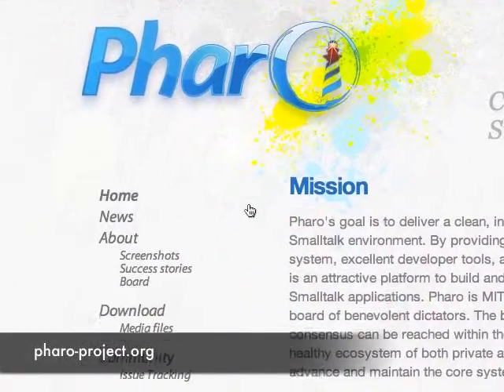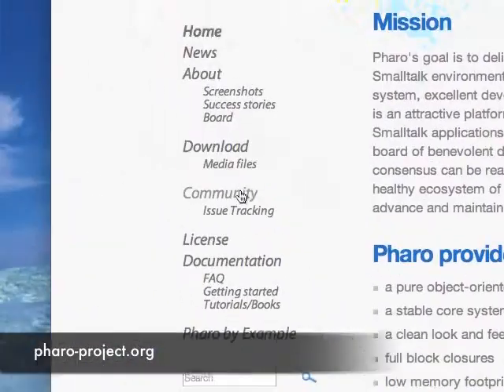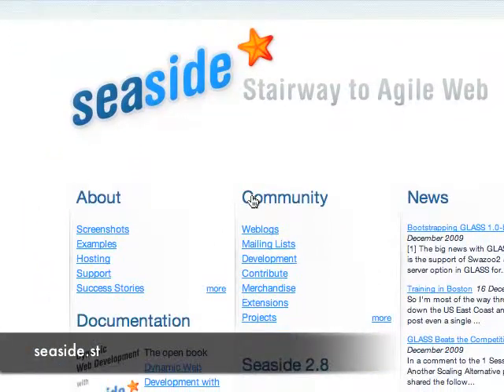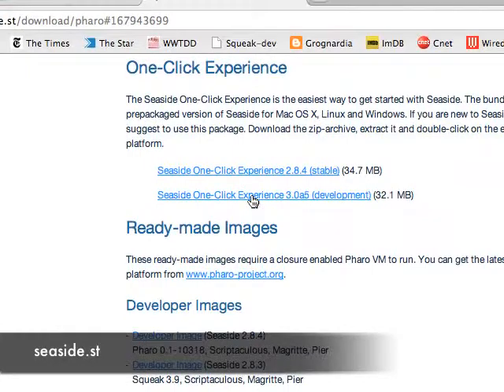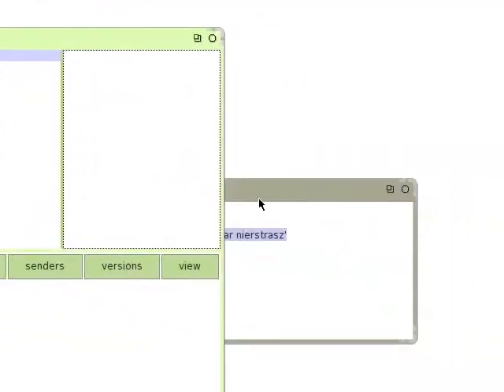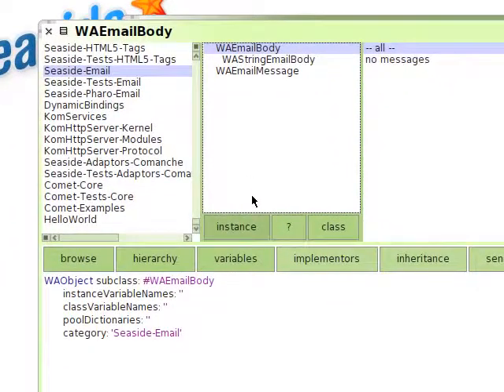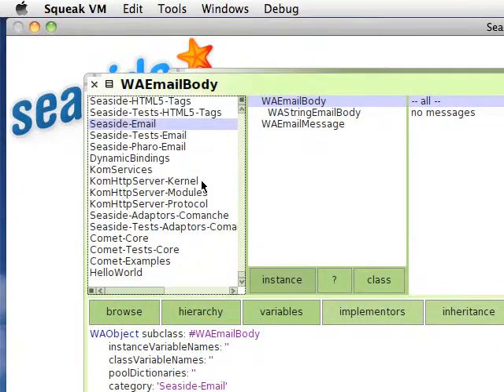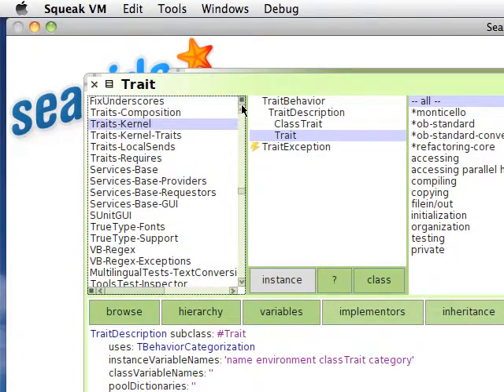Pharo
A branch from Squeak specializing in web development.